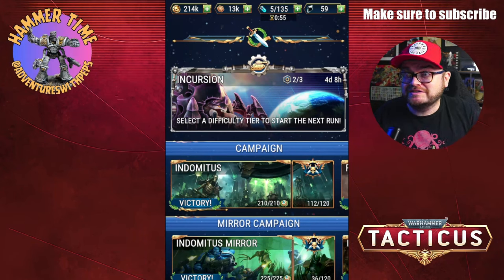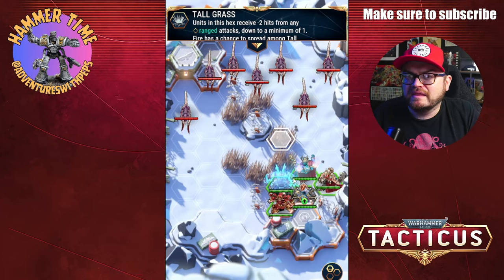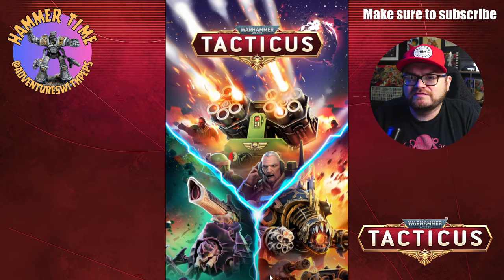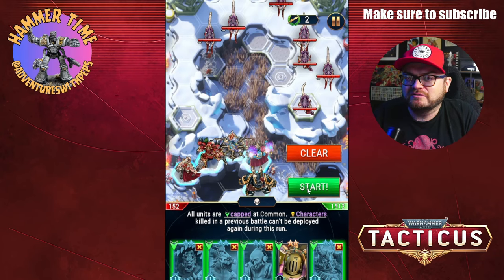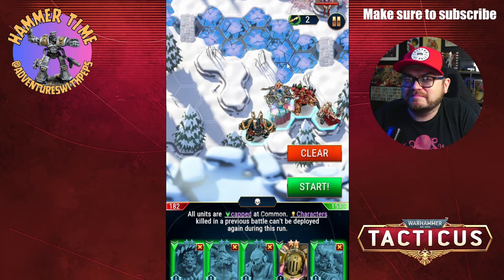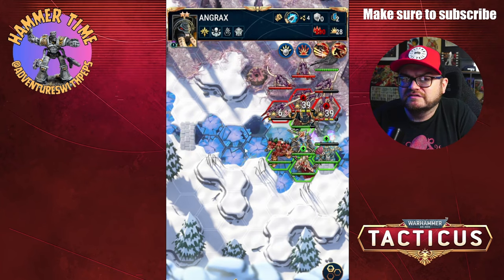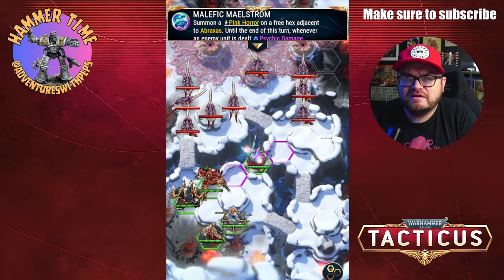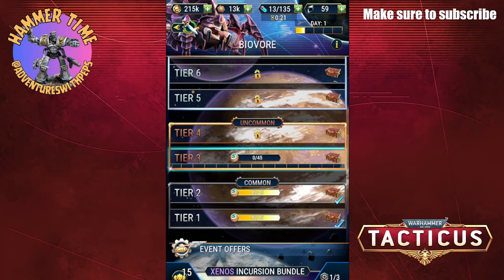Let's Play: Warhammer 40,000 Tacticus - Hunting the Biovore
Biovore, Artillery Organism is the Machine of War of the Tyranids faction.

These Living artillery pieces nurture a clutch of Spore Mines within their bodies. After anchoring themselves to the ground with their chitinous spurs, the creatures fire their living ammunition in high arcs into the midst of the foe, which detonates with sudden violence.

Watch as I take you through a few missions and unlock this weapon beast!